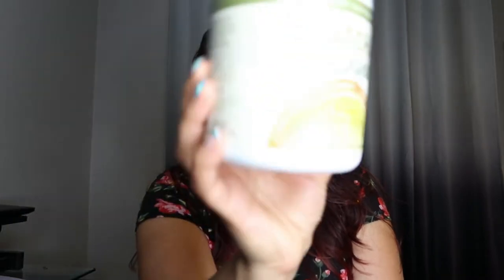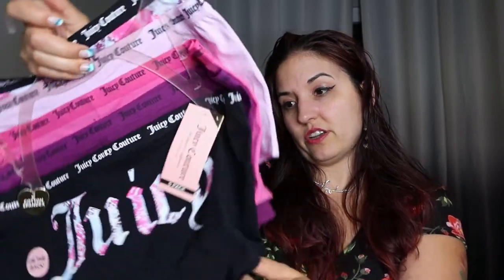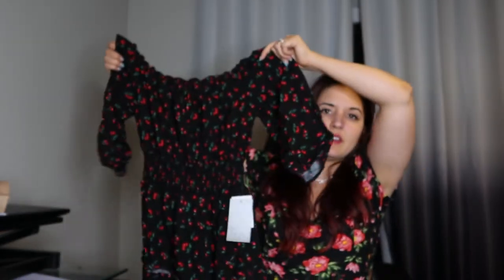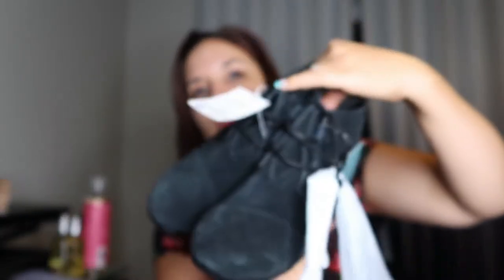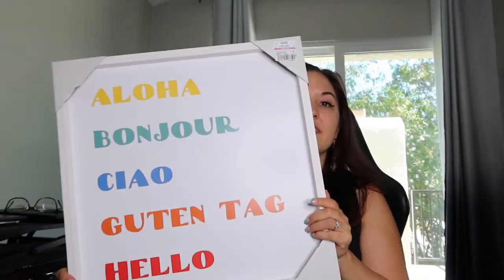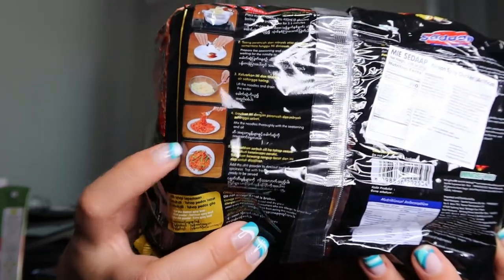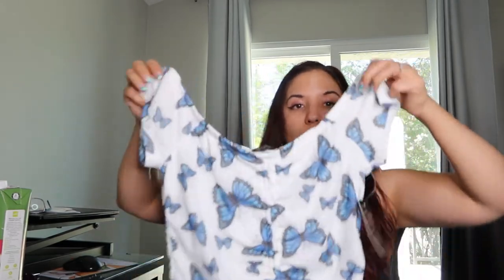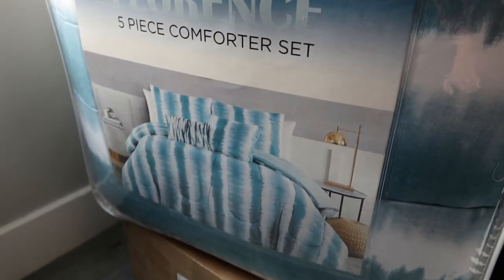HUGE ROSS HAUL - Shopping for the new house + fall clothes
Got some new items for the house and clothes for fall.